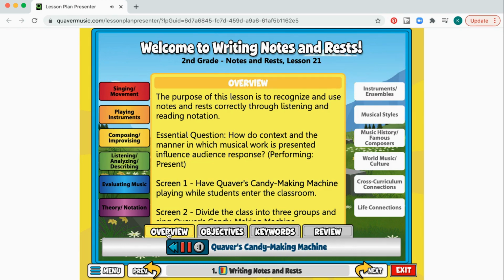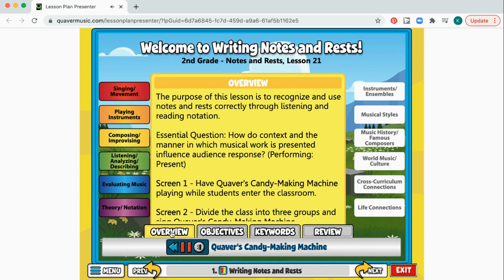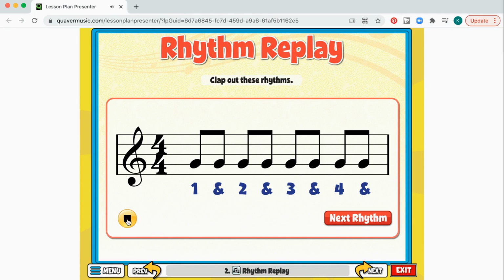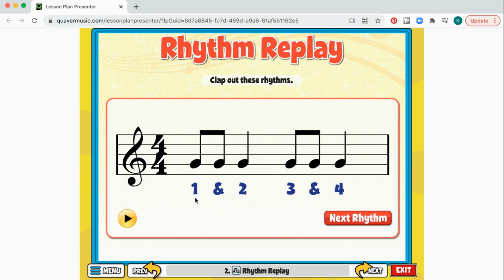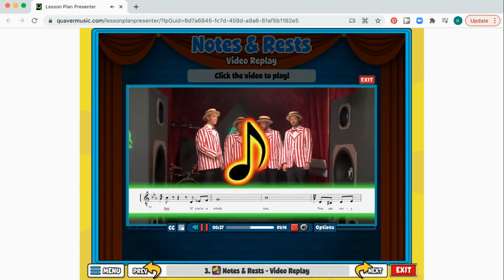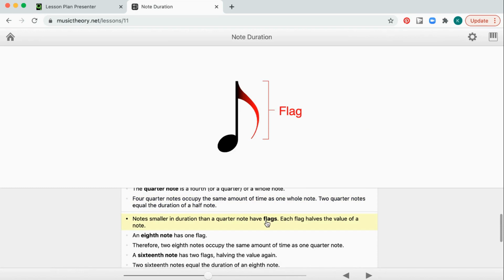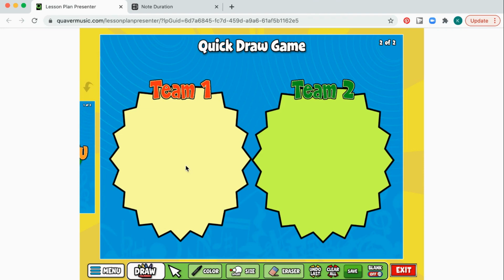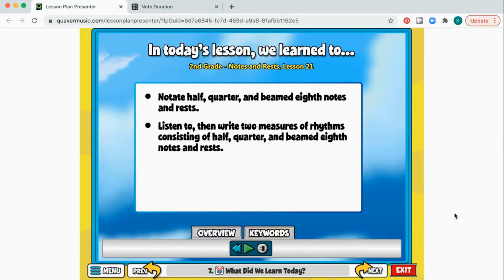1/2 Note Writing 4/12